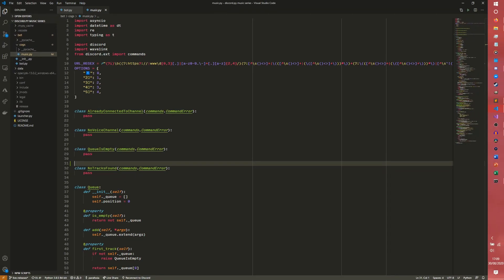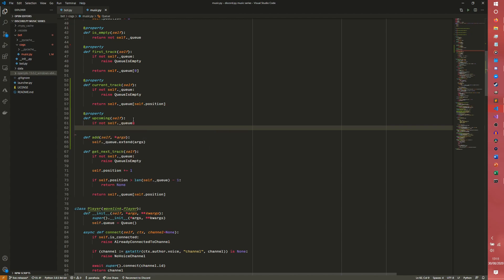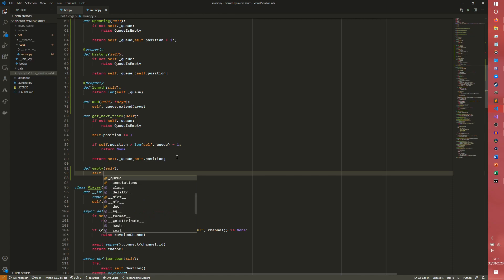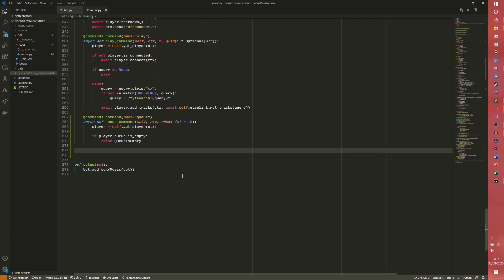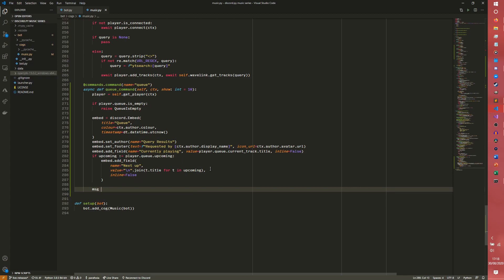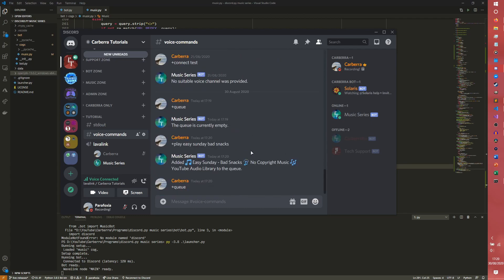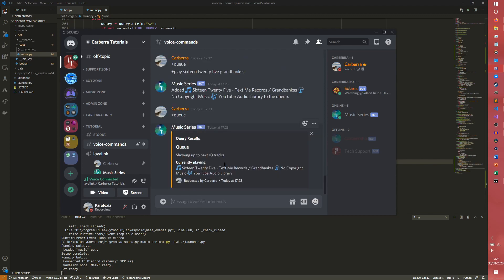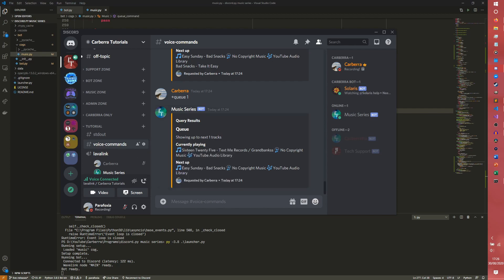Displaying the queue - Building a discord.py music bot - Part 7